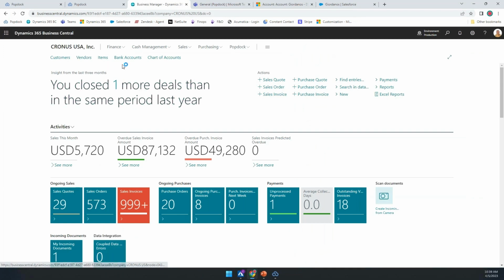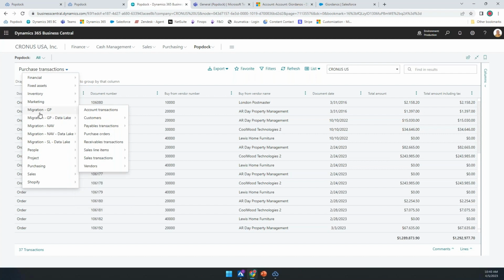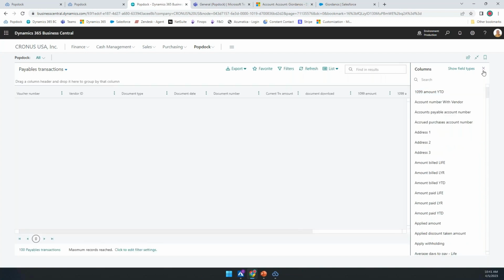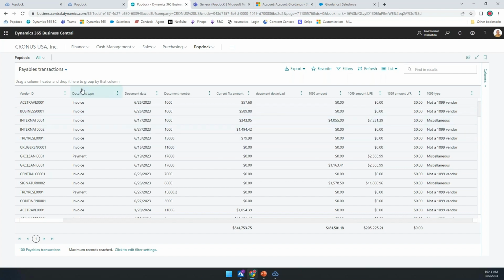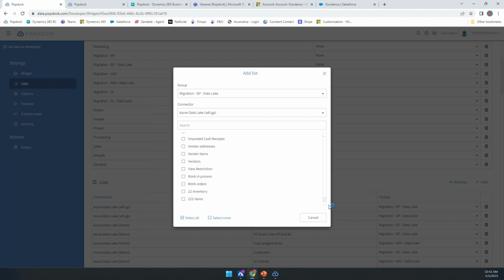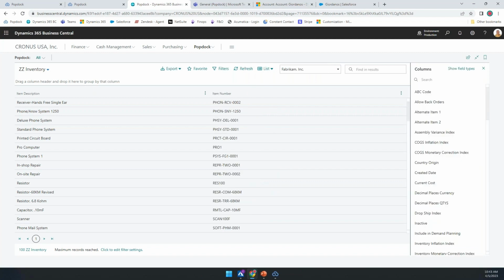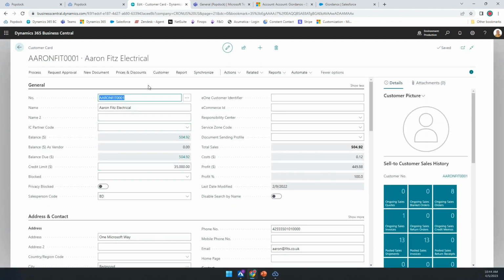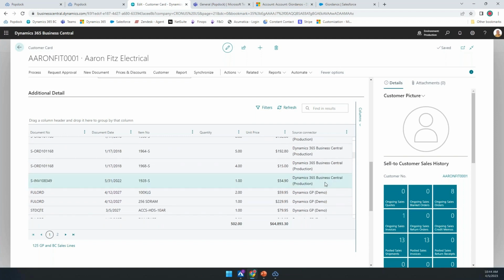Embedding Dynamics GP Data in D365 Business Central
Need to access your historical Dynamics GP Data in D365 Business Central? Watch and learn how you can simply embed your historical data into your new system.